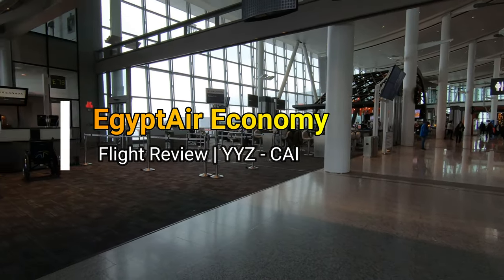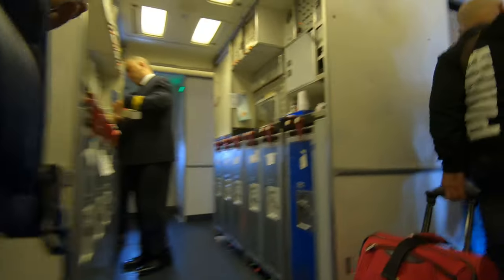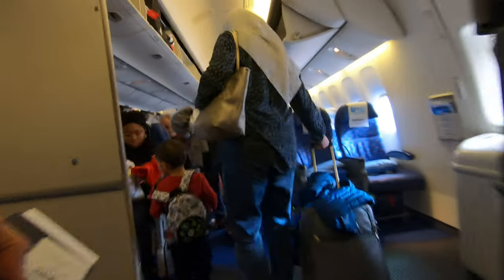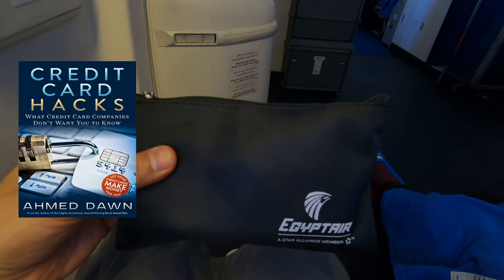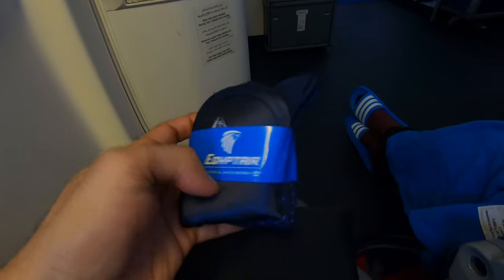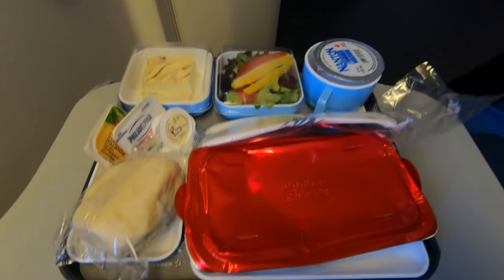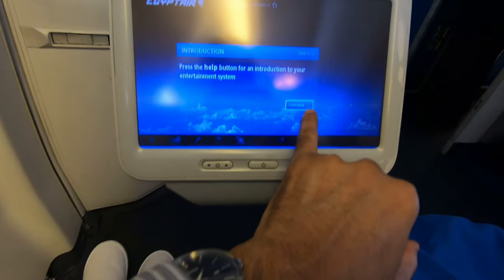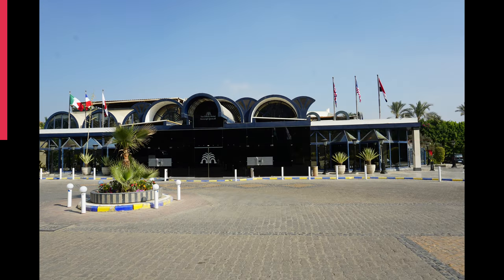EgyptAir Economy Class Flight Review | Toronto to Cairo | Egypt Travel Blog | 28N19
Economy Class Flight Review | YYZ to CAI | EgyptAir

10 DAYS Egypt Explorer - Felucca Cruise & Red Sea

On this segment of my trip, I will be sharing my Toronto to Cairo (YYZ to CAI) economy class trip. EgyptAir MS 996 Economy Class Boeing 777-300.

I paid $35 to upgrade my economy seat to have an emergency exit seat and it was totally worth it. My seat had lots of legroom and no one was in front of me.

There was an amenity kit in an economy class filled with usual goodies as socks, an eyeshade, earplugs, earphones, toothbrush and small toothpaste, pen, wipes, and hand sanitizer in a nice black case

There were several meals and snacks as it was a long flight. I had beef biriyani, cheesecake, and fruit salad, soft drink. Breakfast was eggs, fries, fruit salad, juice.

The food quality and quantity passed my expectations of economy-class food.

The crew members were nice, laid back, and accommodating. Overall, the flight was much better than I expected and I had nothing to complain about.

I was expecting a bad flight experience because of the many bad reviews I read online. But my own experience was nowhere near that and I was totally happy with EgyptAir from Toronto to Cairo.

I will not hesitate to fly EgyptAir again.

Chapters:
0:00 Intro
0:11 Toronto Pearson Airport
0:40 Entering EgyptAir Boeing 777-300
1:15 My Emergency Exit Seat
1:30 EgyptAir Economy Class Amenity Kit
2:26 EgyptAir Economy Class Meals

In the next few videos, I will take you to various arts in Egypt.